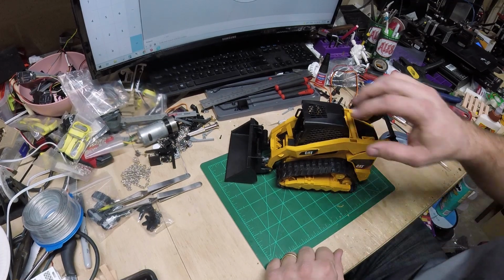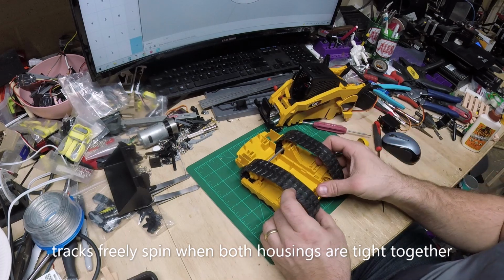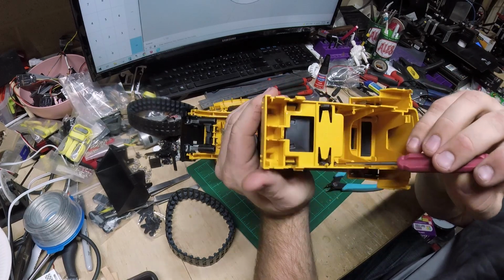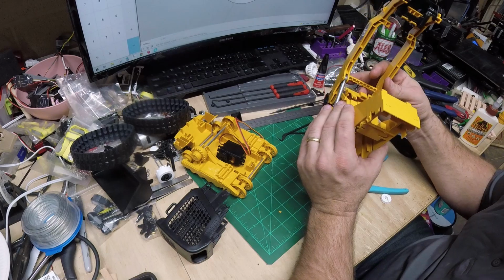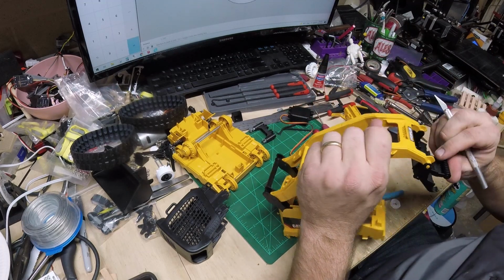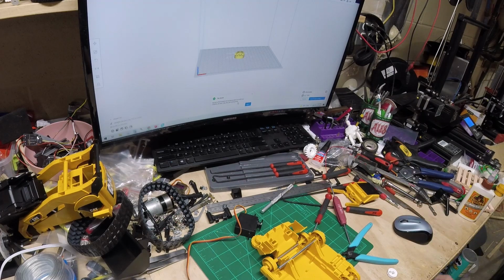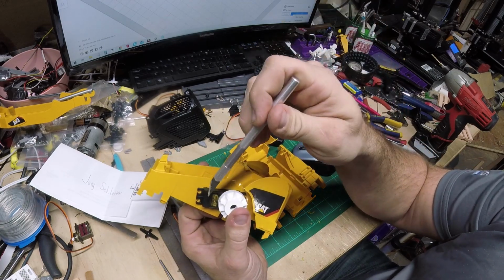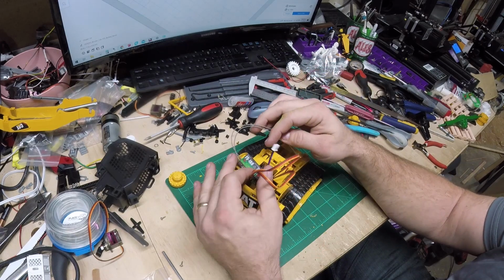RC Conversion - Bruder Delta Tracked Skid Steer - Part 1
As Always try to support you local hobby shop!

Flysky Radio

Drive Servo

Bucket Servo